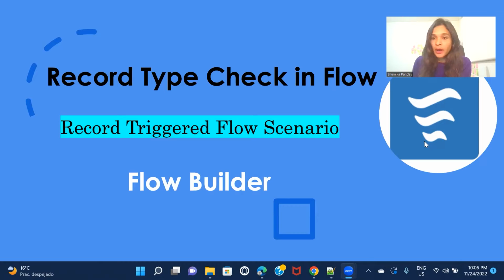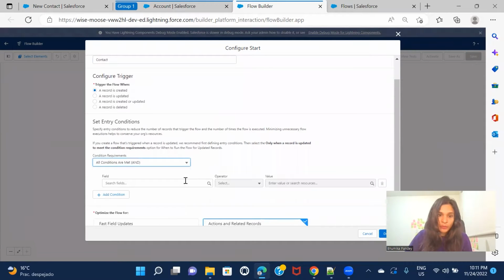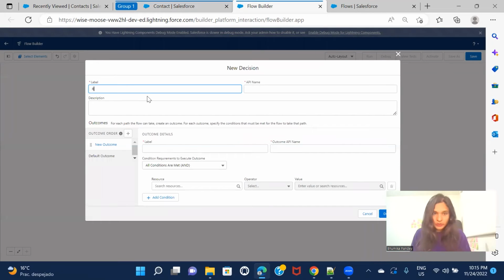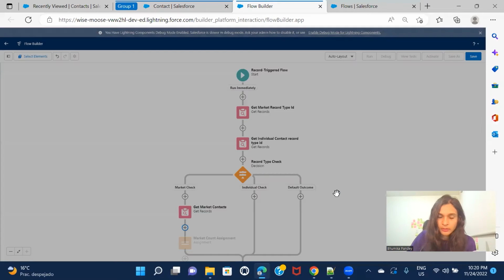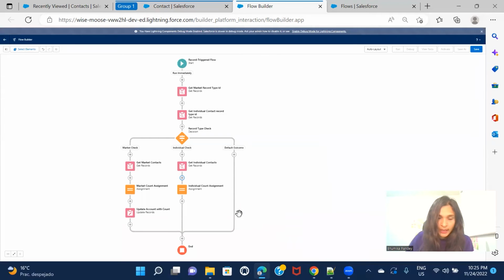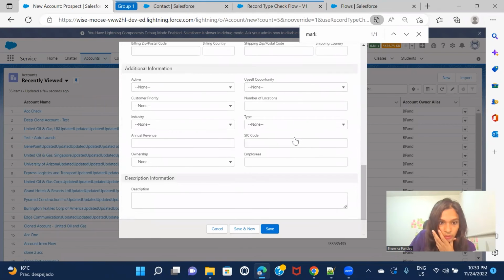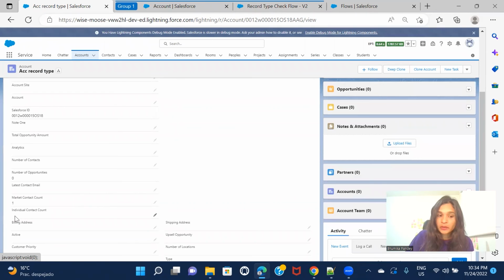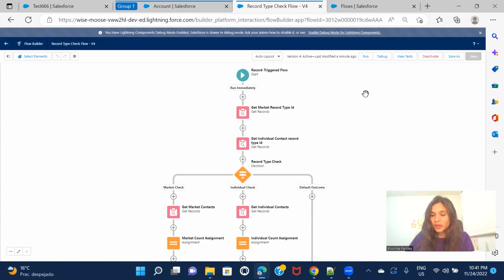Scenario 7 : Record Type Check in Flow | Salesforce | Flow Builder Practice Set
Learn how to put record type check in Lightning Flows in Salesforce. The video demonstrates a record triggered flow which Counts the Number of Contacts based on Record Type and shows the count on Account Record. The Flow implementation included get records from RecordType object, Multiple Outcomes of Decisions, Assignment, and update records.